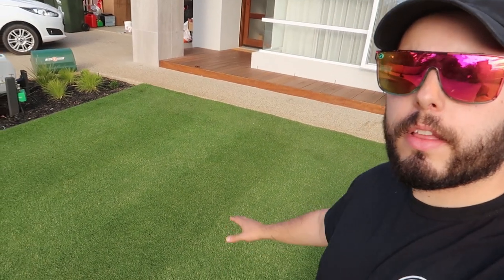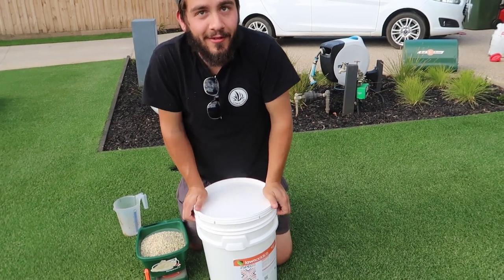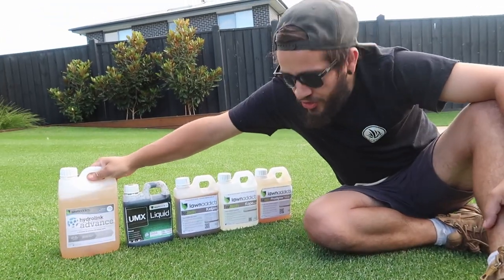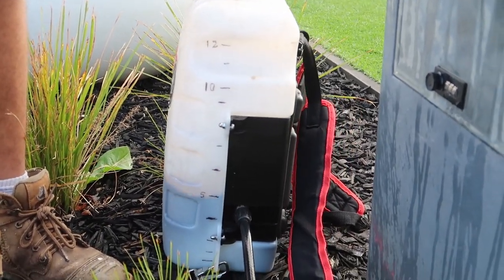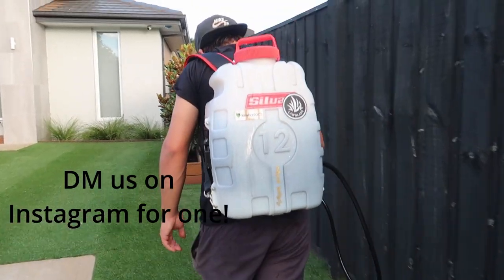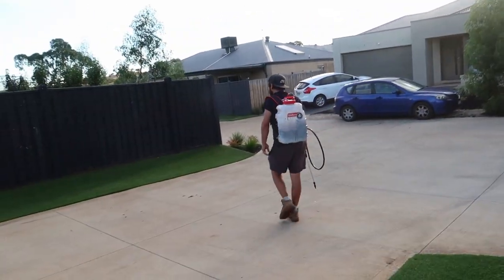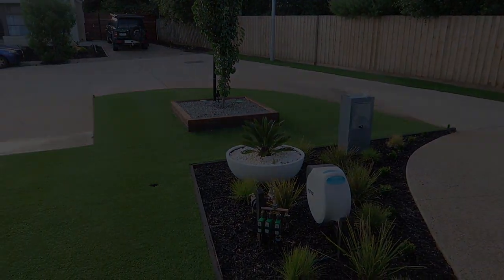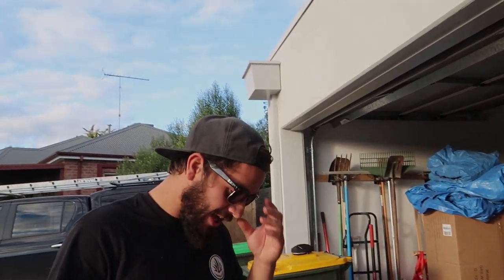Winter Lawn Preparation Guide - Episode 1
G’day viewers - LawnLads here,

In todays video we take you through the products you should be using to best prepare your lawn for winter. We also get a mow on James' Kikuyu.

LawnLads stickers are for sale via our Instagram page!

Cheers!